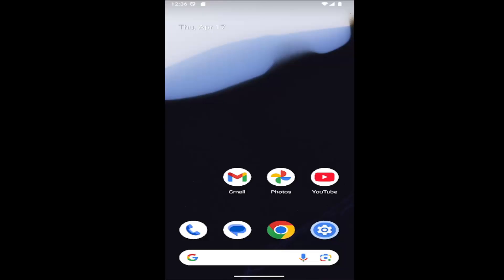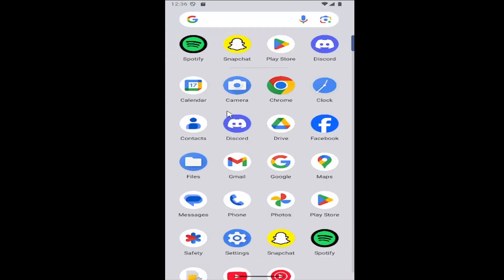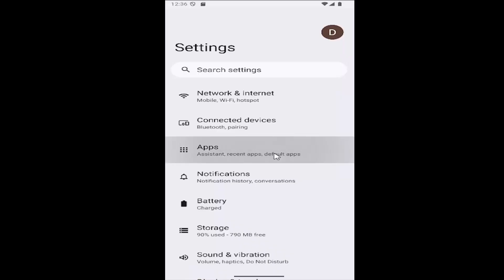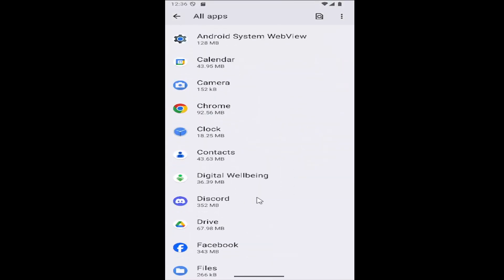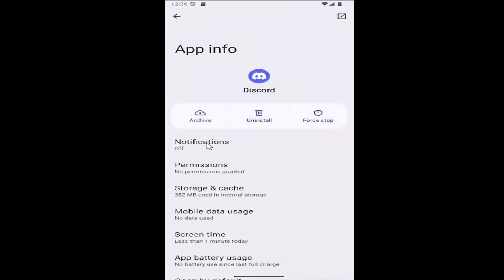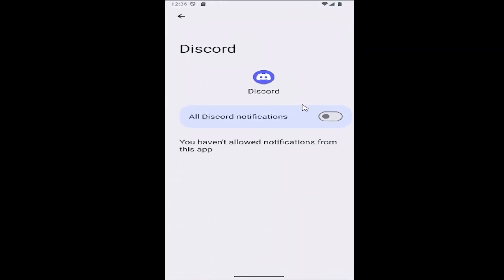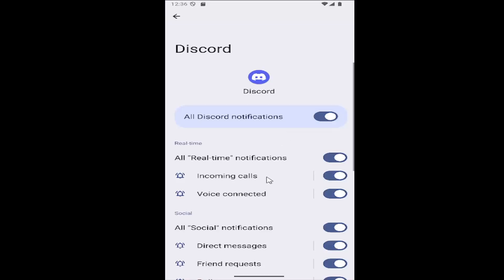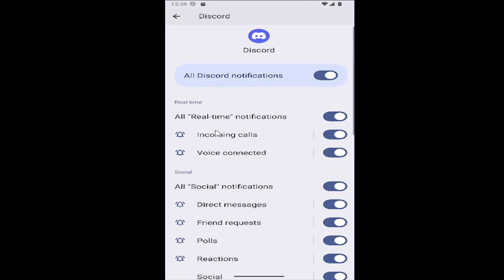How To Disable Calls on Discord Mobile (Turn Off Call Notifications) [2026]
How To Disable Calls on Discord Mobile (Turn Off Call Notifications) [Guide]

This guide covers how to disable call notifications on the Discord mobile app, helping users avoid interruptions from incoming voice and video calls. By adjusting the call notification settings, users can prevent alerts during important tasks or while gaming. This feature is particularly useful for those who want to maintain focus without being disturbed by unsolicited calls. The tutorial provides a step-by-step approach to turning off call notifications, allowing for a more controlled and distraction-free Discord experience.

Issues addressed in this tutorial:
how to disable calls on discord mobile
can you disable calls on discord
disable discord calls on phone
how to turn off calls on discord mobile
discord mobile disable call mode
discord disable calling
how to disable calls on discord iphone
disable call mode discord
discord calls on phone
how to disable calls in discord
disable discord calls ios
how to disable discord calls on ipad
how to disable phone calls on discord